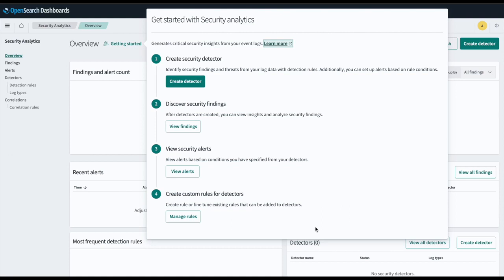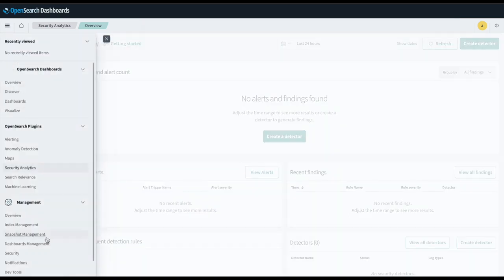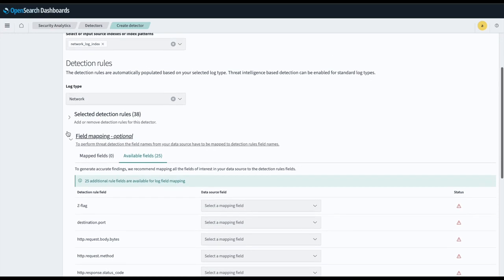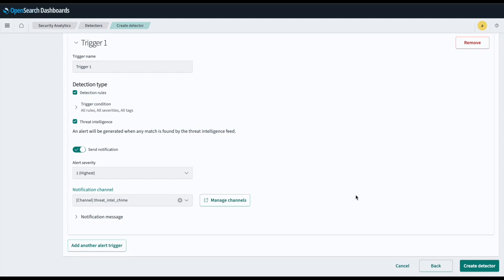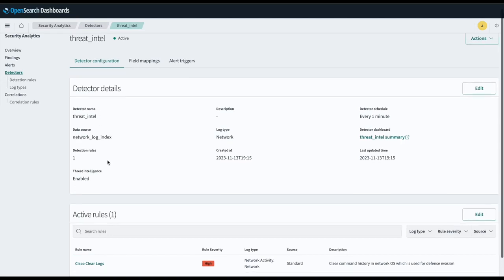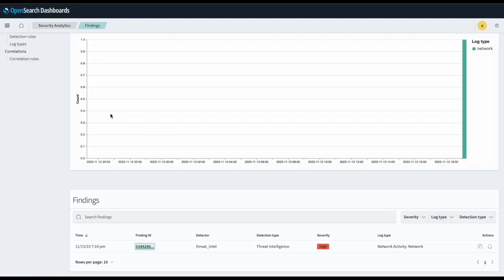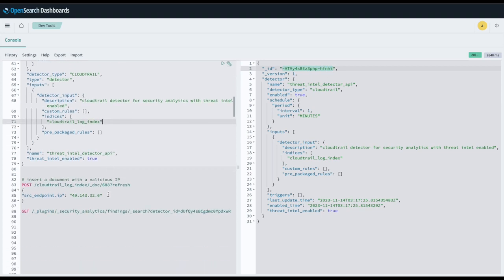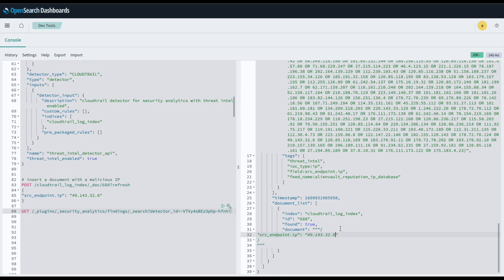Threat Intelligence in Security Analytics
This video walks through Threat Intelligence Feeds in Security Analytics new feature